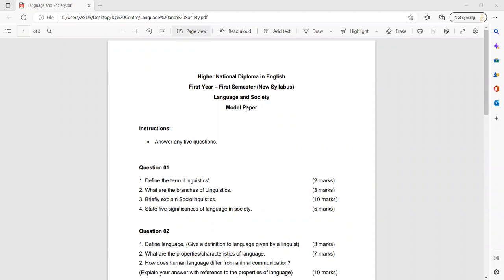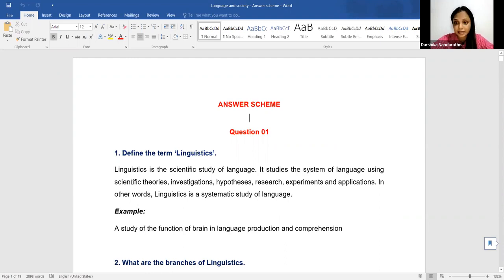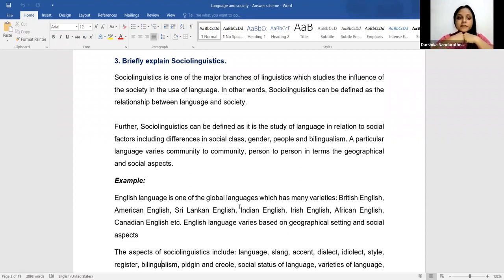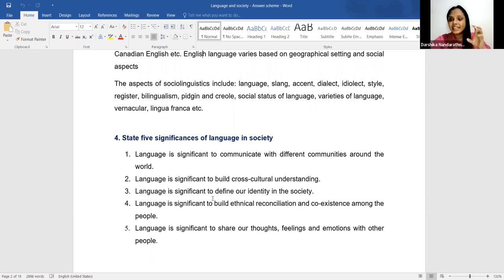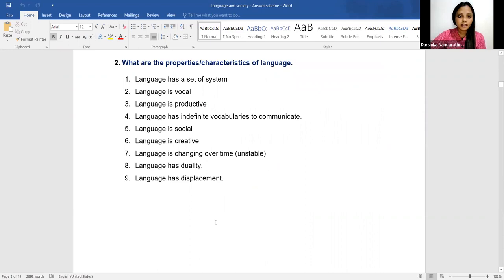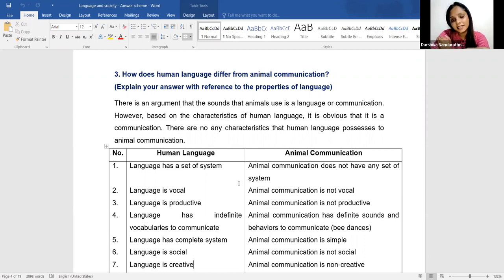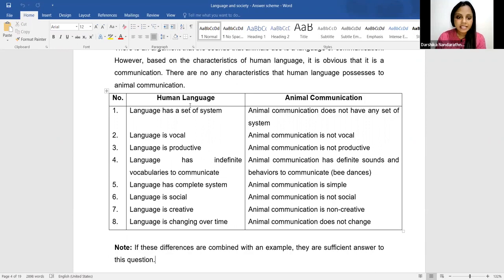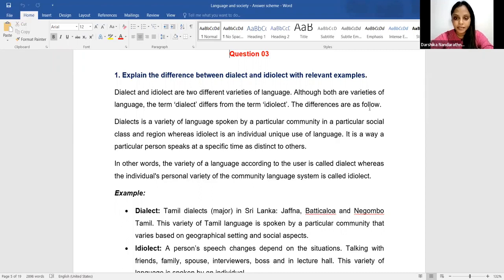HNDE Final Paper Class (1st Yr 1st Semi): Writing Skills in English in Sinhala Medium | Sample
HNDE FIRST YEAR SECOND SEMESTER FINAL MODEL PAPER CLASS

 REVISED TIMETABLE (Tentative)

 We provide:
1. Model paper with expected questions
2. A simplified answer scheme
3. YouTube recording (Private)

Abdul Halik (PhD (Final yr), MA, BA, BBA, HNDE)
Head, Department of Languages, IQ Centre

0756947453 (WhatsApp and Voice call)